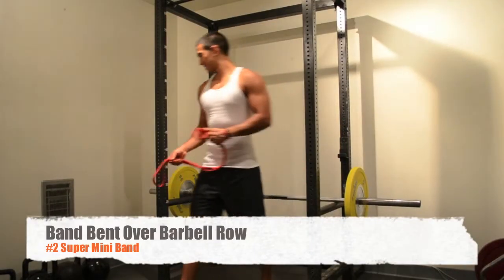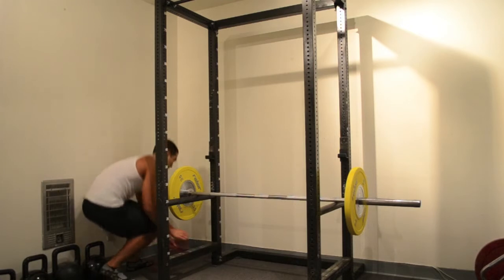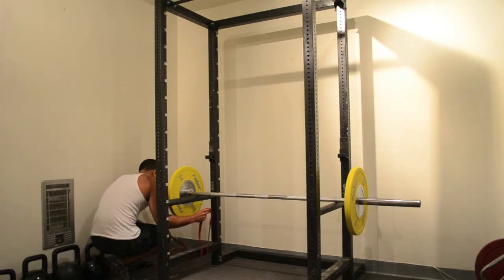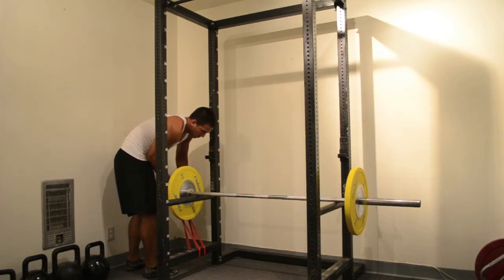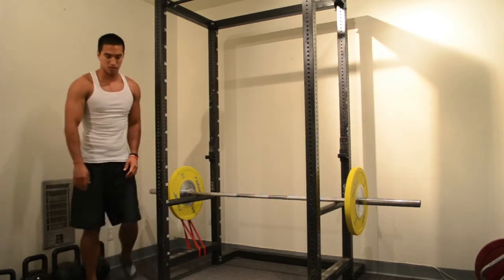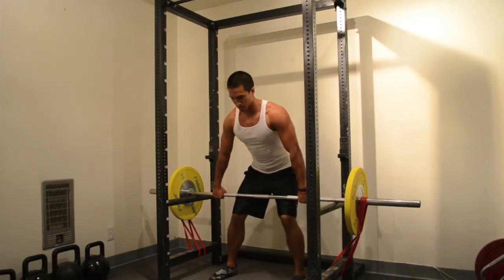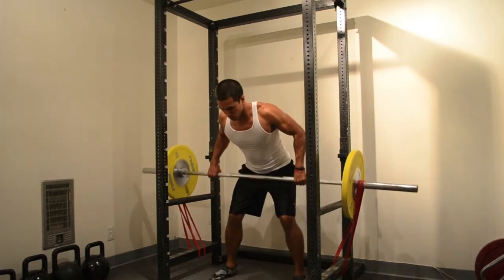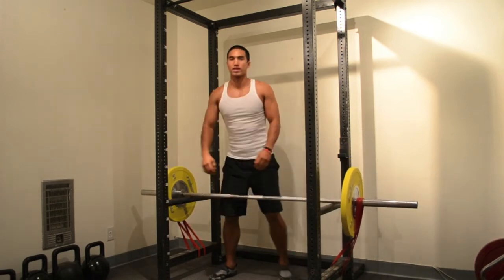Band Bent Over Barbell Row